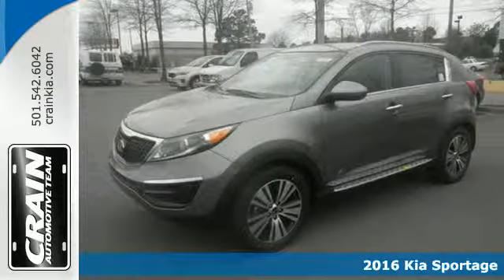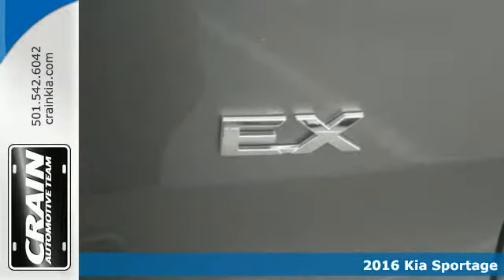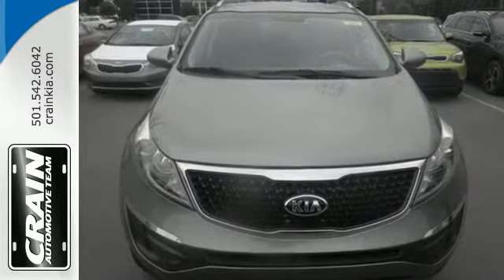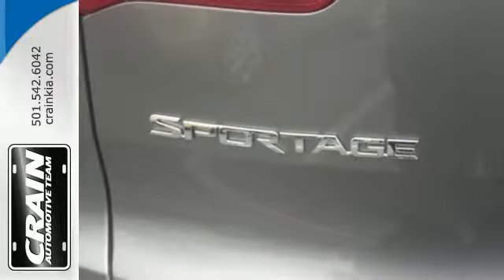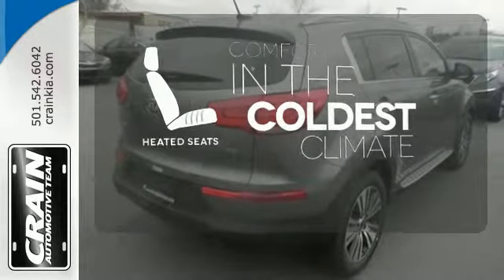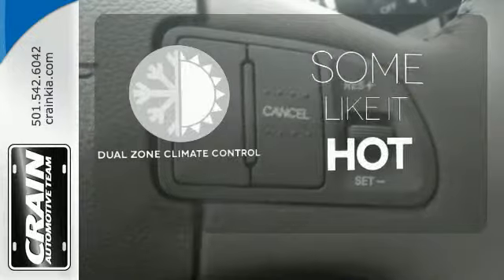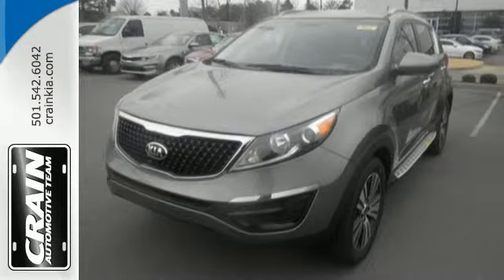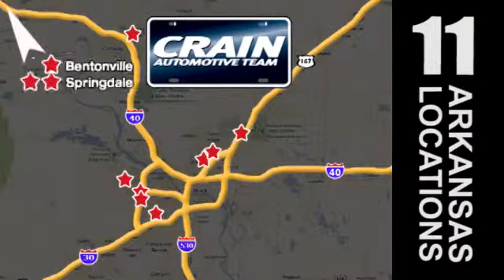New 2016 Kia Sportage Sherwood AR Little Rock, AR 6KT9800 - SOLD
Year: 2016
Make: Kia
Model: Sportage
Trim: LX STANDARD
Engine: 2.4L GDI DOHC 16v I4 Engine
Transmission: Automatic
Color: Mineral Silver
Interior: Alpine Gray
Stock #: 6KT9800
VIN: KNDPC3AC3G7868253
This outstanding example of a 2016 Kia Sportage EX is offered by Crain Kia. This Kia includes: WHEEL LOCKS (PIO) Wheel Locks SIDE STEPS (PIO) Running Boards/Side Steps CARPET FLOOR MATS (PIO) Floor Mats *Note - For third party subscriptions or services, please contact the dealer for more information.* Want more room? Want more style? This Kia Sportage is the vehicle for you. Beautiful color combination with Mineral Silver exterior over Alpine Gray interior making this the one to own! You can finally stop searching... You've found the one you've been looking for. Every new and pre-owned vehicle is backed by the Crain Commitment, including our 100% low price guarantee, a 100 hour love it or leave it exchange policy, and a 100 year 100,000 mile warranty. The Crain Team's Got 'Em!

Address:
5830 Warden Rd